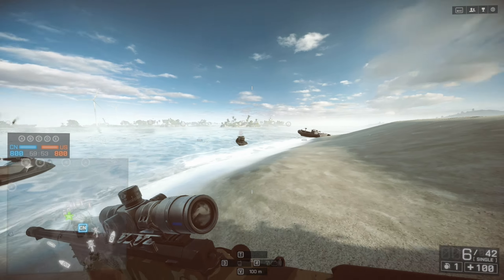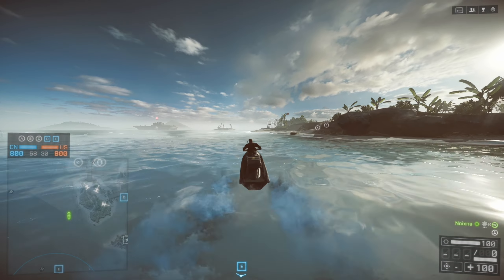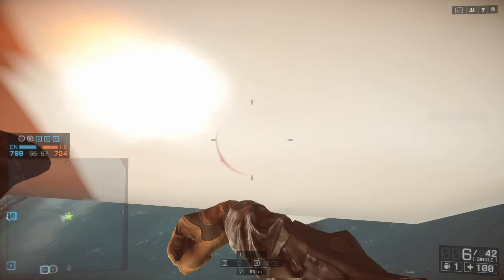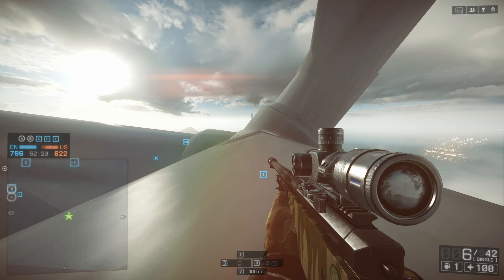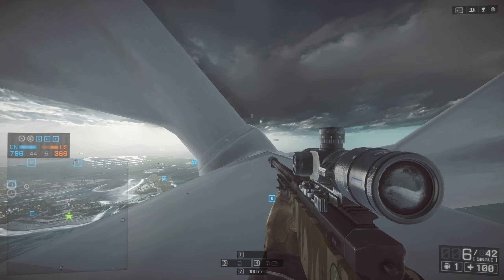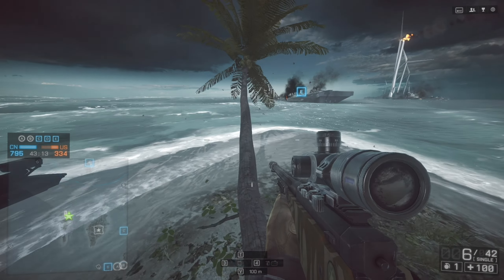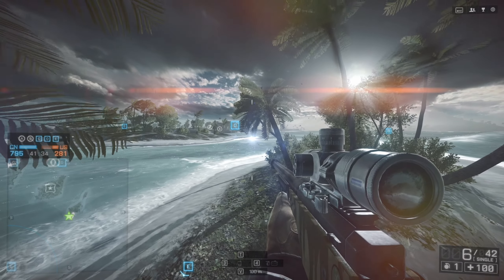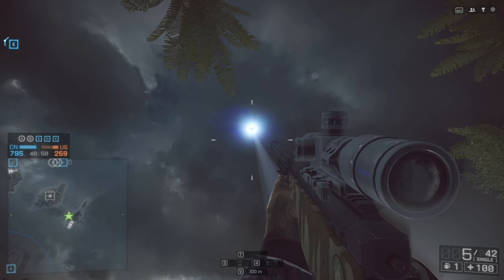UNLOCKING BATTLEFIELD 4 SECRET DICE CAMO!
Today I decided it was time to get the secret dice camo in battlefield 4 and it was something special.

Thumbnail: Shadow6ix on Flickr

0:00 - Start
0:55 - Attempting to get on windmill
1:53 - Finally on windmill
2:59 - Gaining the power
4:17 - Finding the light
5:25 - Big Fish